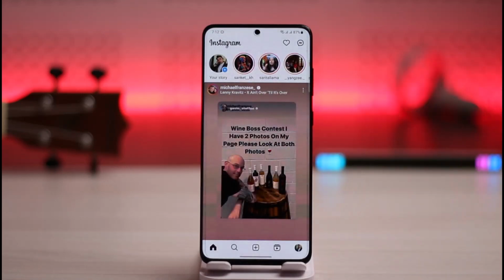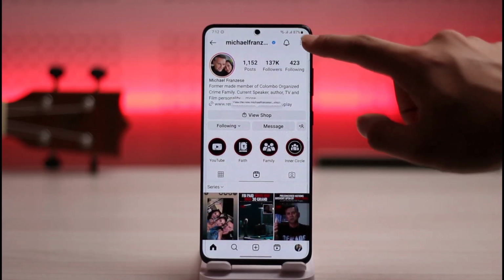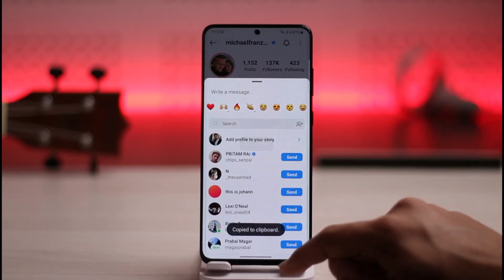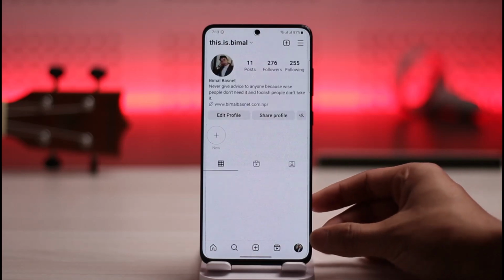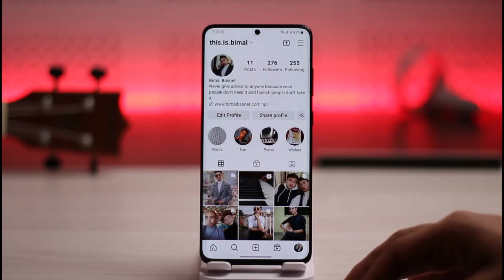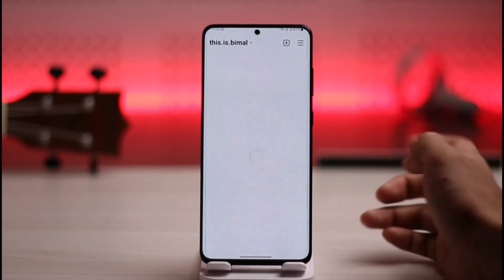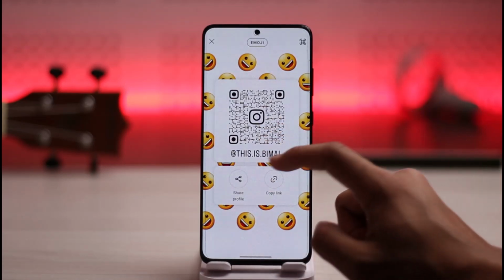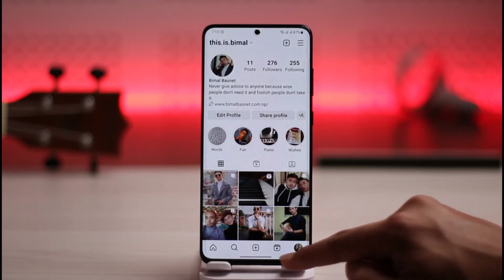How to Share Link of Instagram Account !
This video guides you through an easy step-by-step process to share the link to your Instagram account. So make sure to watch this video till the end.

~ Chapters:
0:00 Introduction
0:12 Share Link of Instagram Account
1:04 Conclusion